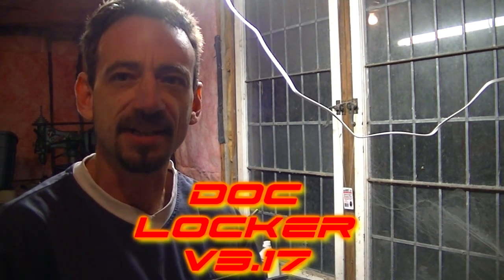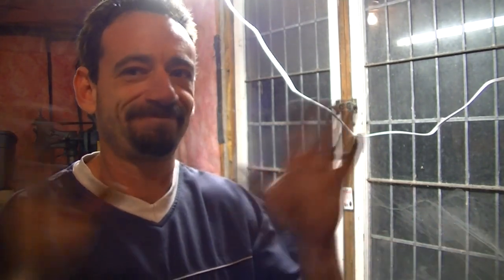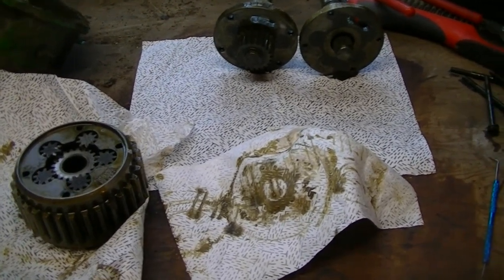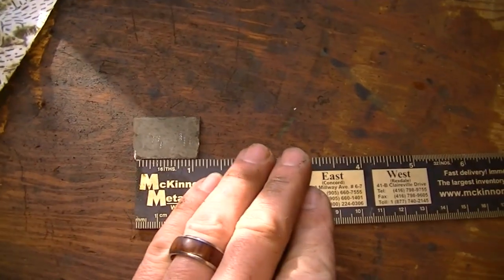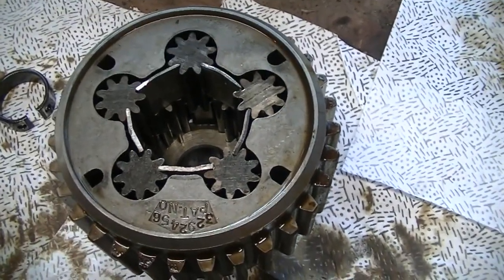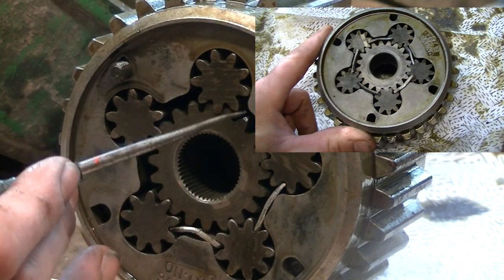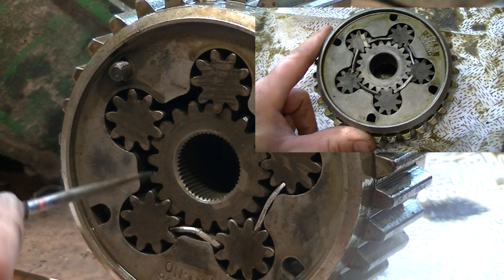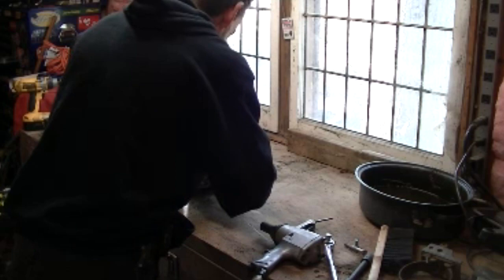Doc Locker 3.17- Weldless!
Introducing the Doc Locker 3.17 locker for the Peerless 2317 and other transaxles with the DuoTrak 10-pinion diff. Easy, and free!